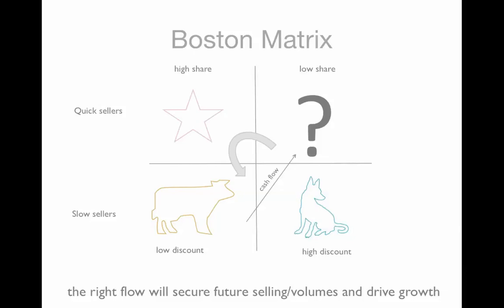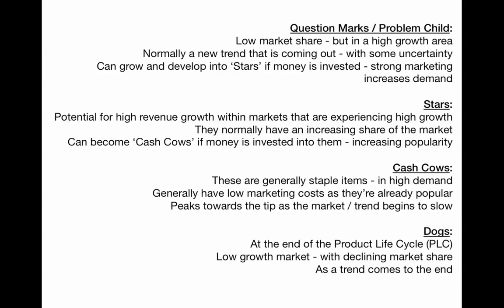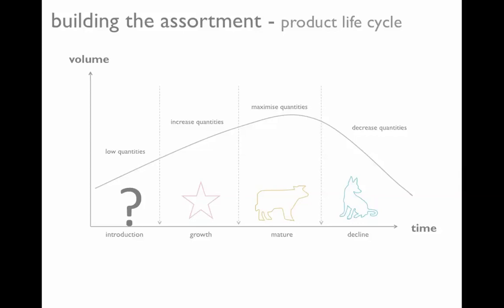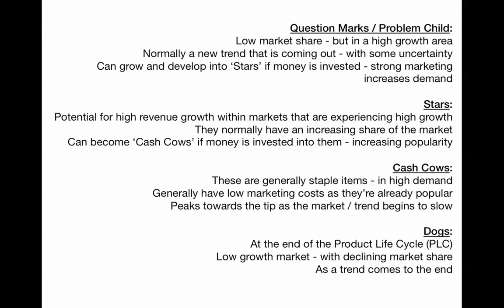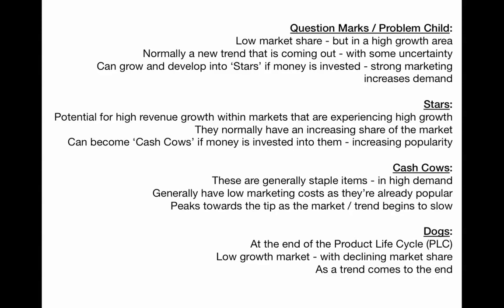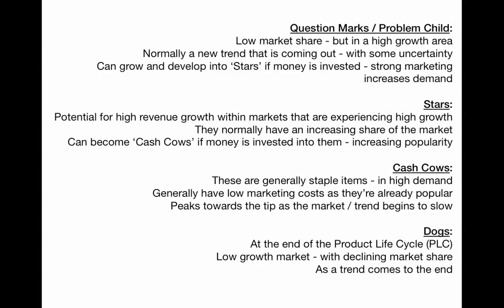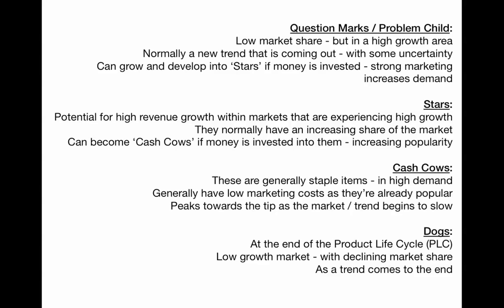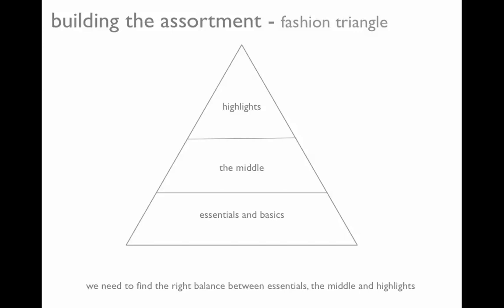Boston Matrix - an introduction